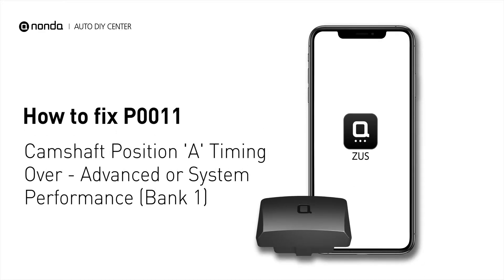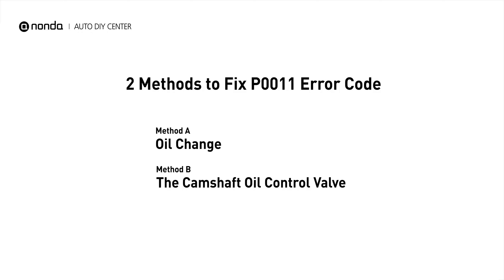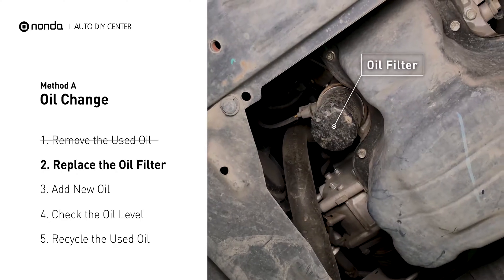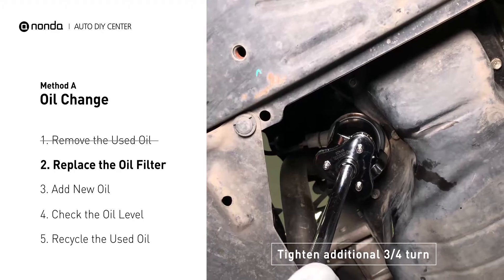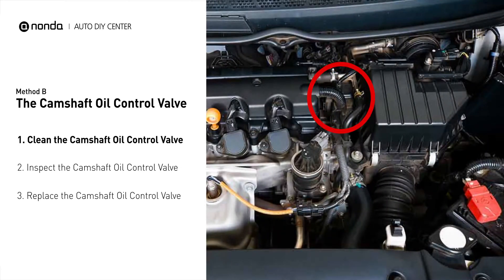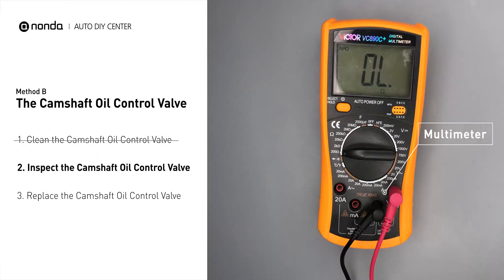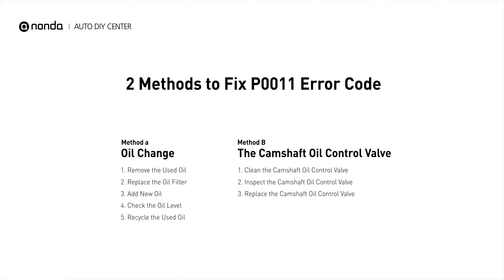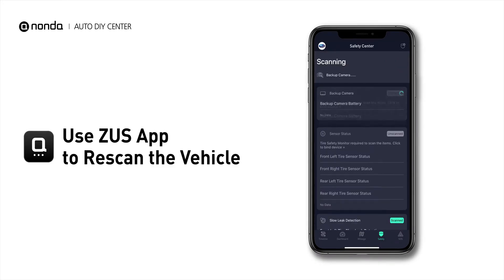How to Fix P0011 Engine Code in 4 Minutes [2 DIY Methods / Only $6.95]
Claim your FREE engine code eraser

Engine Code P0011: Camshaft Position 'A' Timing Over - Advanced or System Performance (Bank 1).
It indicates the engine control module has determined that the bank 1 intake camshaft is more advanced than what the engine control module has commanded it to be.

1. Remove the Used Oil
2. Replace the Oil Filter
3. Add New Oil
4. Check the Oil Level
5. Recycle the Used Oil

1. Clean the Camshaft Oil Control Valve
2. Inspect the Camshaft Oil Control Valve
3. Replace the Camshaft Oil Control Valve

0:00 What is P0011
0:34 Method A - Oil Change
2:47 Method B - The Camshaft Oil Control Valve
3:39 Claim a FREE Engine Code Eraser